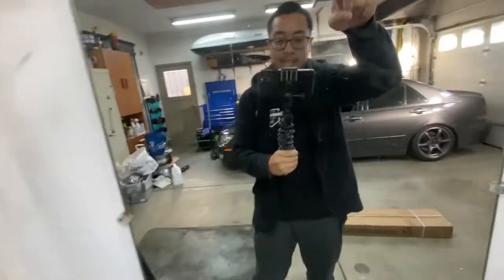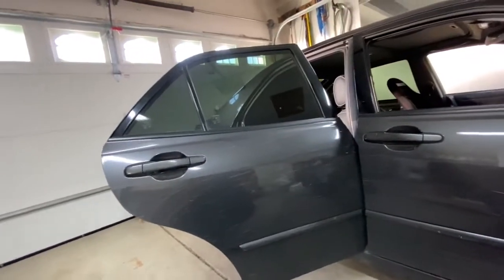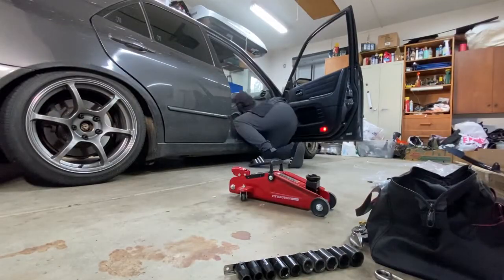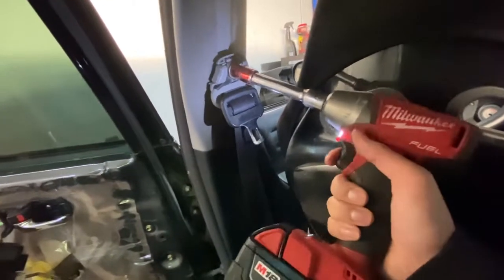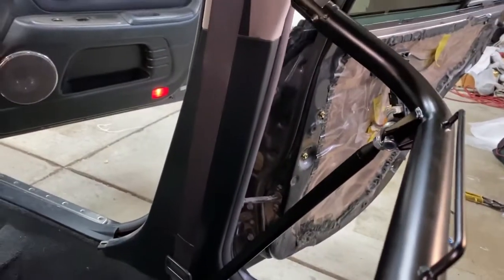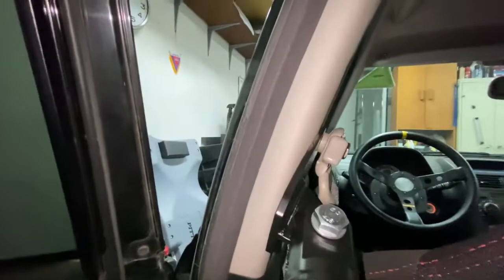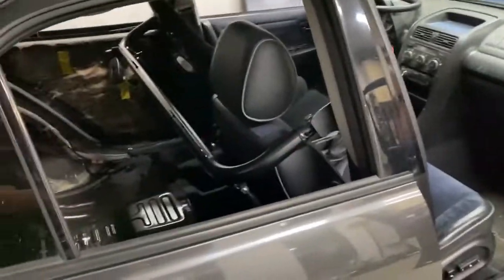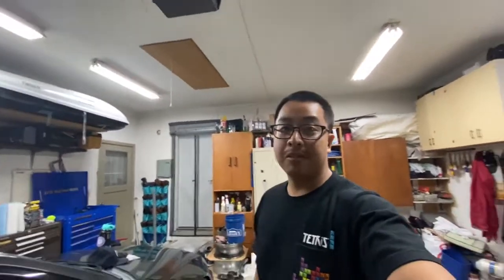How to Install Harness Bar in IS300/Altezza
Shop Lexus drift parts at LunaticsCo.com!

In this video, we demonstrate the installation of a 49" Harness Bar on a Lexus IS300. Here are the step-by-step instructions for installing the harness bar:

Begin by removing the plastic covers that conceal the bolts located at the top and bottom of the seat belt. This will expose the bolts for further manipulation.
Unbolt the top bolt on both the driver and passenger sides of the vehicle.
Align the U-shaped bar with the top corresponding holes and slide the bolts through the seatbelt and the holes on the bar. Hand-tighten these bolts to secure them in place.
Next, remove the bottom bolt from the lower seatbelt.
Use the bolt to pass through one of the straight leg eyelets, then through the seatbelt, and finally secure it back into the body of the car.
Adjust the height of the harness bar to ensure that the U-bar is positioned at shoulder level.
Attach the straight arm to the U-bar.
Repeat these steps for the other side of the harness bar installation, making sure to securely tighten all the bolts.